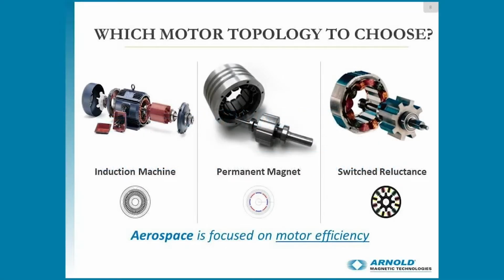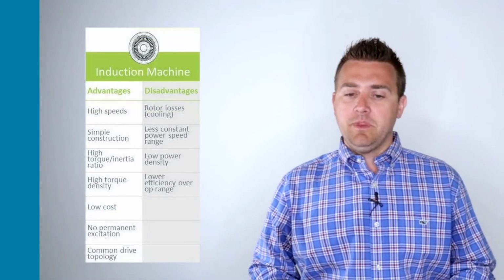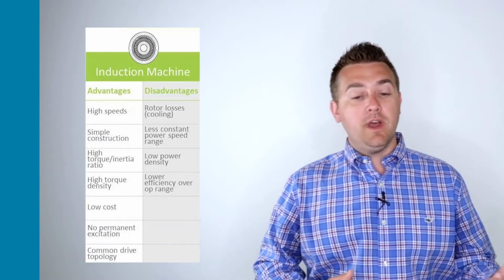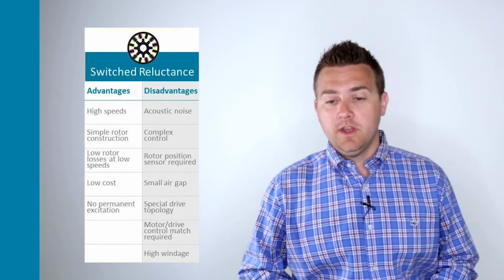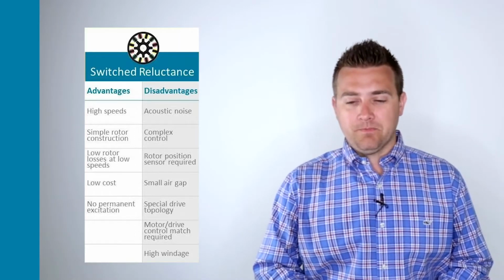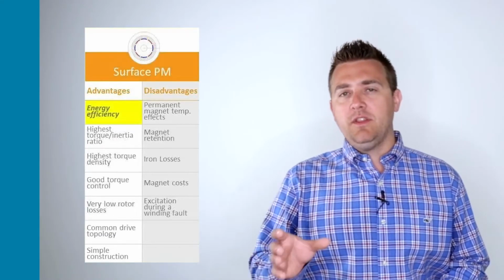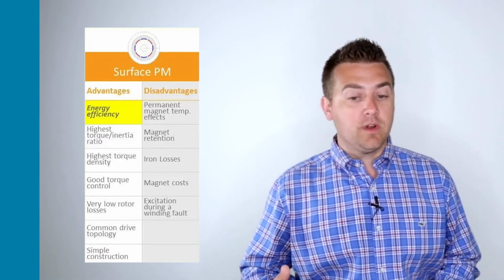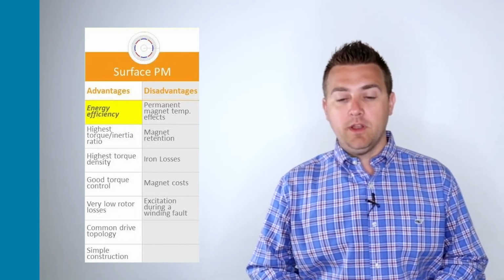Advantages and Disadvantaged of Different Motor Topologies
Speaker Aaron Williams compares the advantages and disadvantages of three different motor topologies as discussed in the Arnold Magnetic Technologies webinar "Aviation Electrification: Choosing Your Motor Topology and Material Advancements."

Arnold Magnetic Technologies is a leading global manufacturer of high-performance permanent magnets, flexible composites, electromagnets, magnetic assemblies, and precision thin metal foils. Arnold’s magnets, metals, and systems are used in high-efficiency electric motors and generators, sensors, batteries, and more.